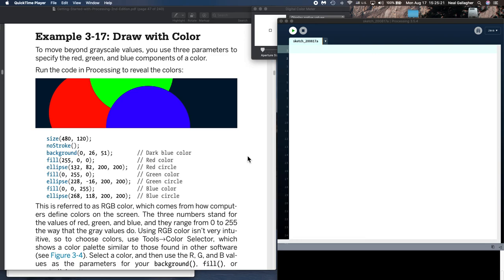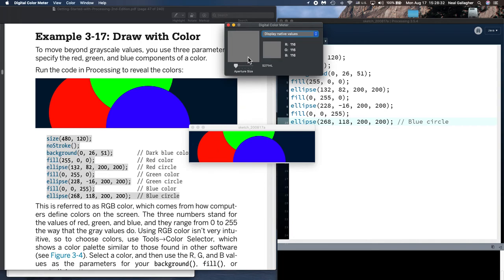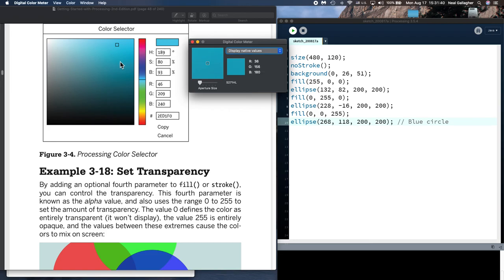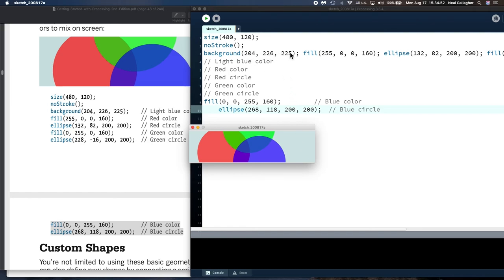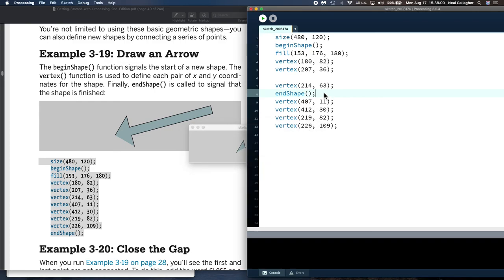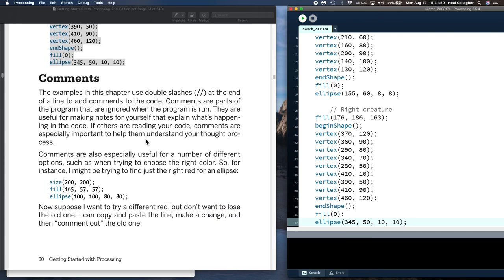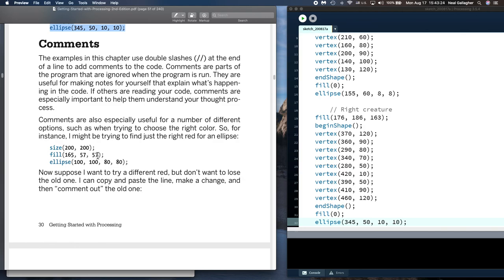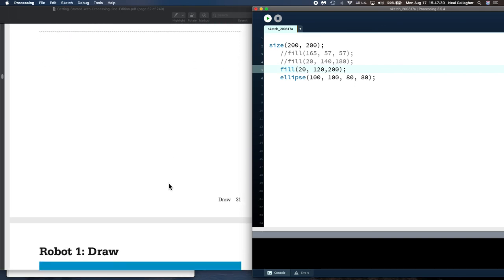Processing_6 Color and Custom Shapes